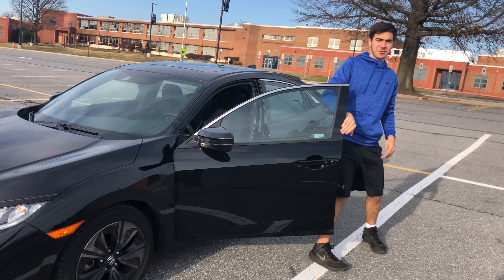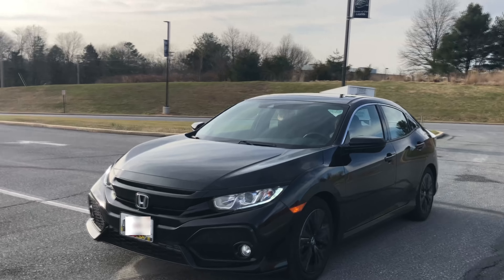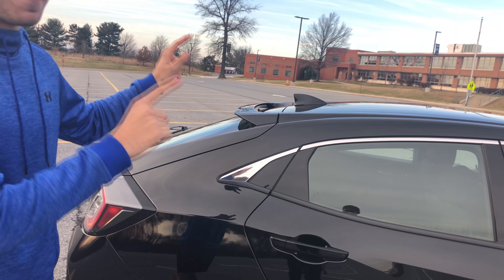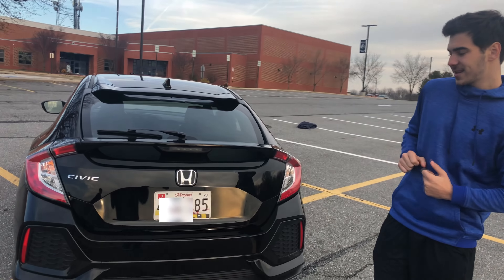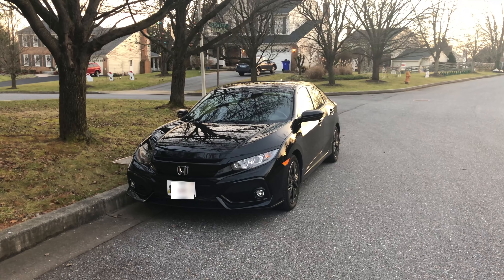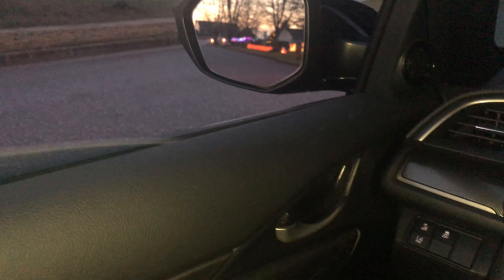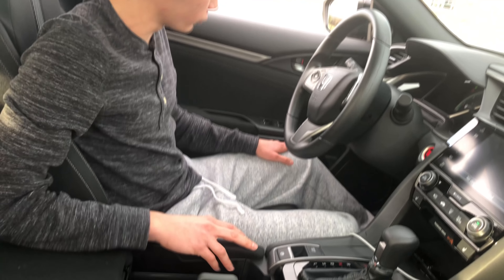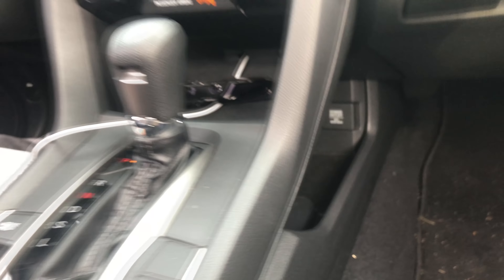2018 Honda Civic Hatchback Review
We test and review the Honda Civic hatchback in the EX trim.

This is our first video and any support or feedback is greatly appreciated, we plan on uploading many more videos in the future!